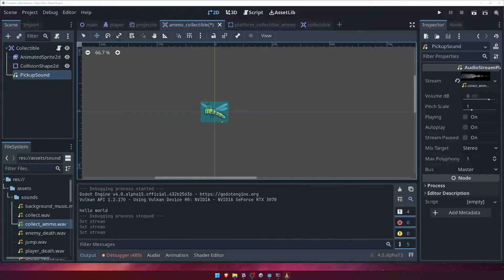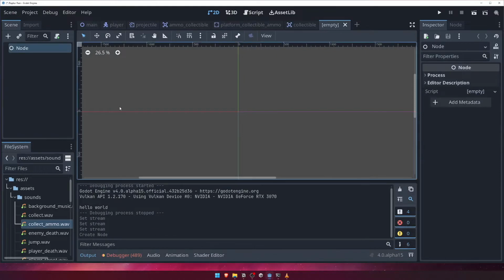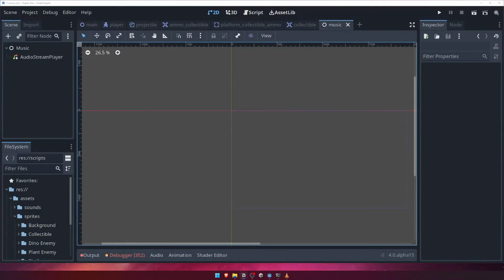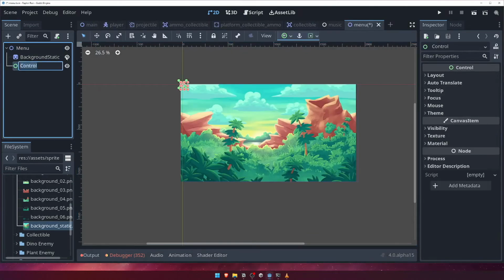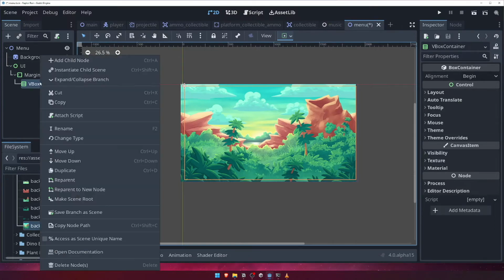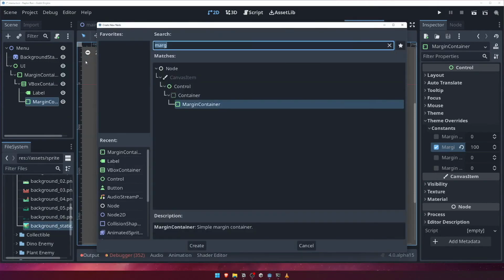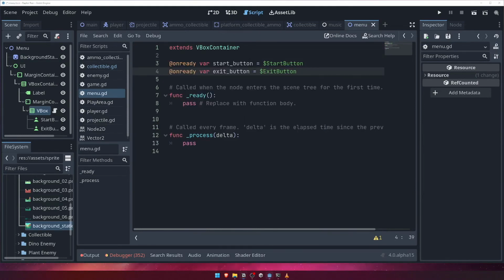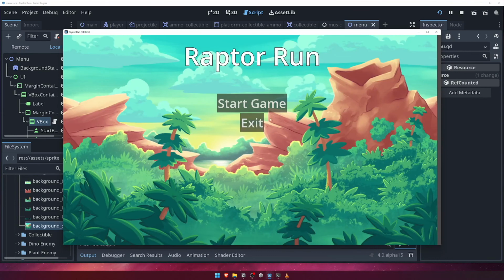Create Your First Godot 4 Game - Lesson 10: Adding the Final Touches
The most up-to-date version of this lesson can be found

We're almost there! Let's add a few final touches like background music and a main menu to really polish this game up.